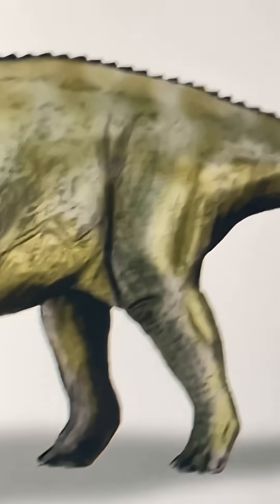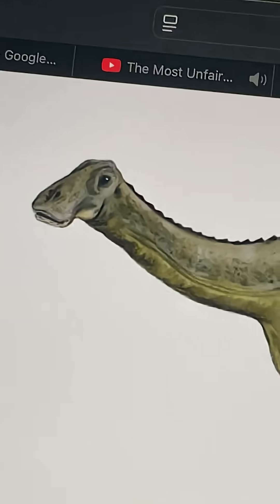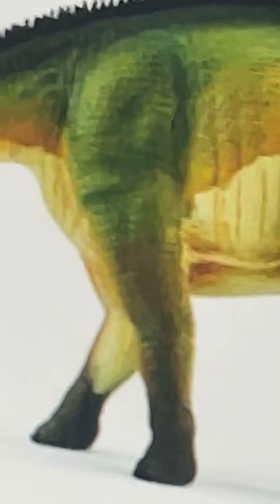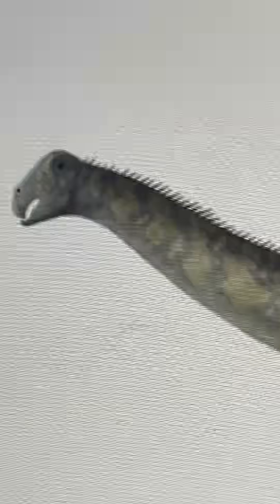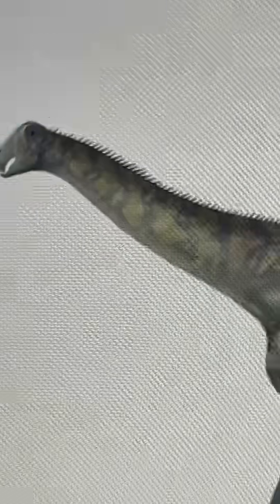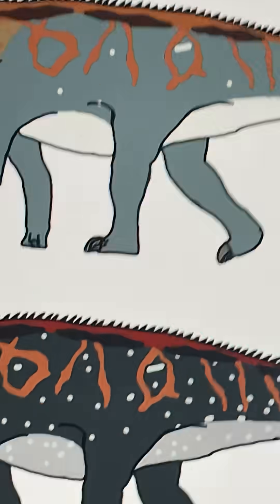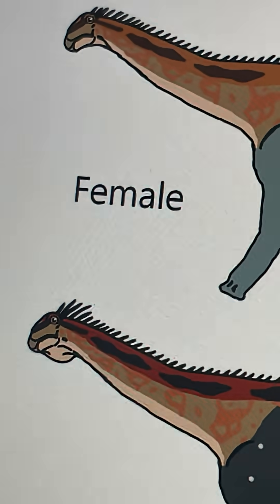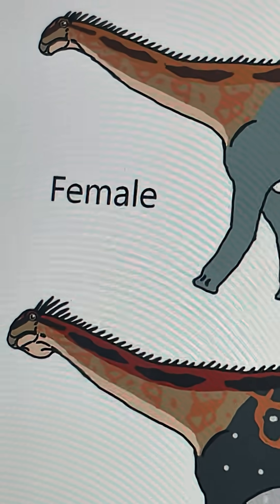History of Nigersaurus 🇳🇪